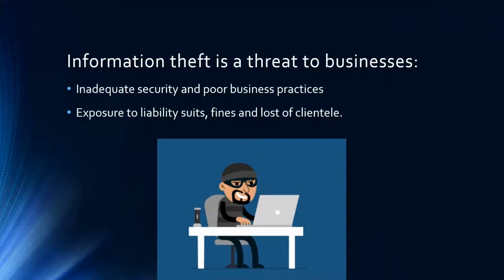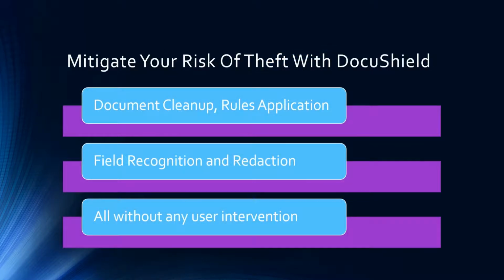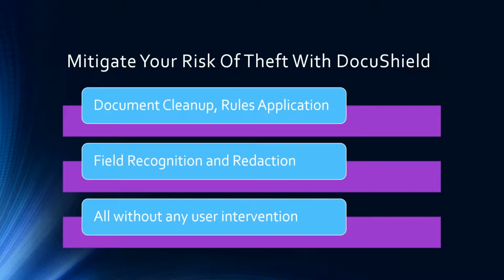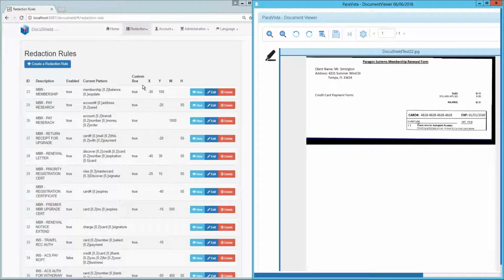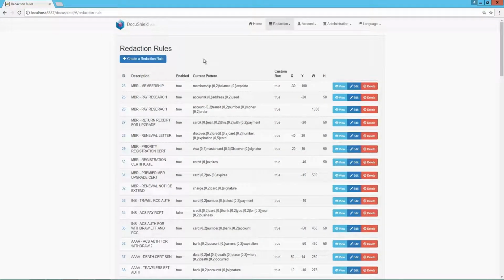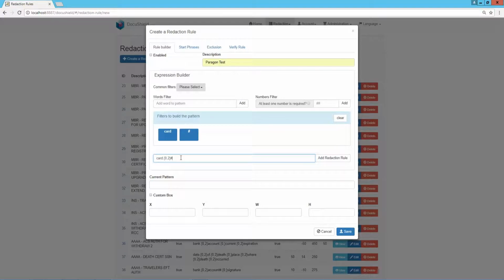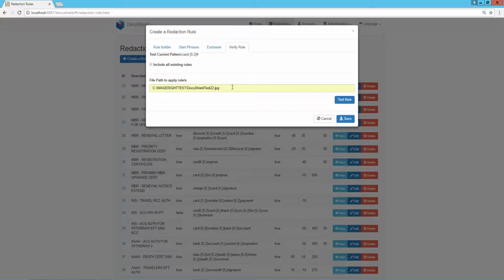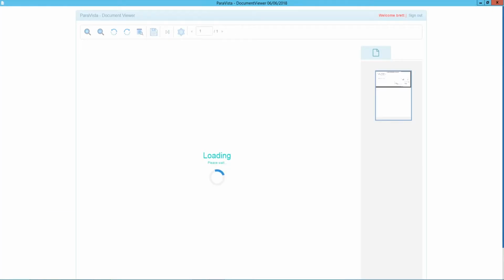REDACTION RULE DEMO